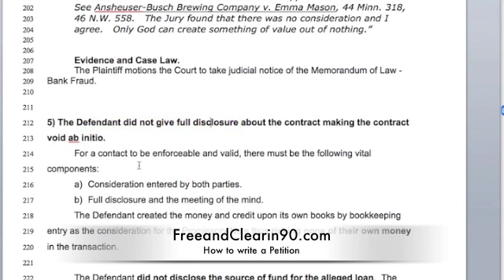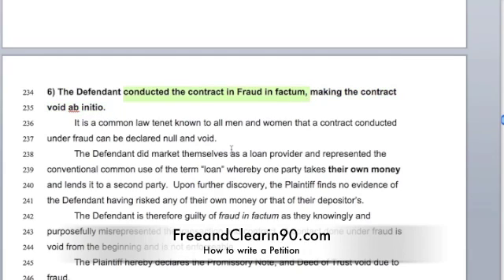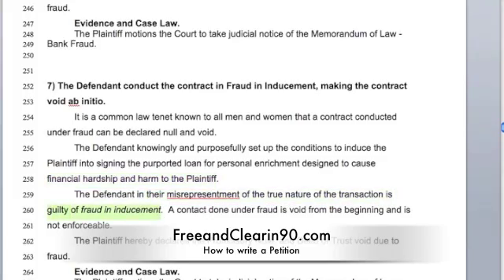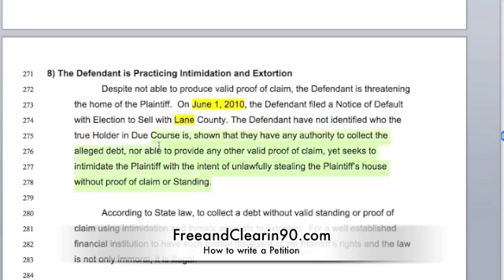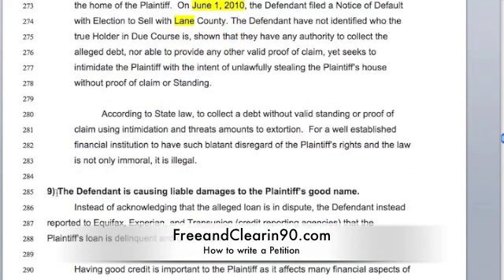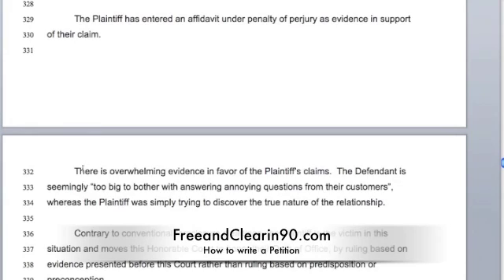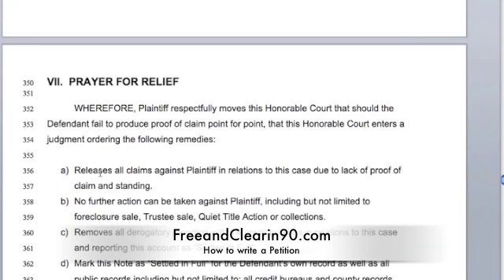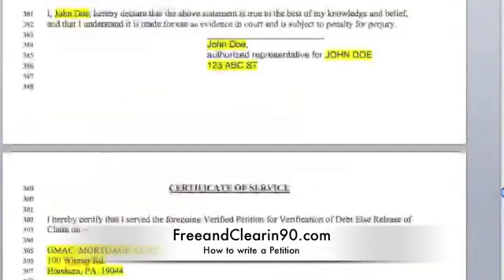Freeandclearin90 - Show the Note Petition against Foreclosure 2 of 2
This civil action is for people in foreclosure.  This shows you how to sue the bank to get them to squire and ultimately give you your house free and clear.

George Tran, Sam Davis, Jerry Kane, John Stuart, Tim Turner, Sam Kennedy, foreclosure help, foreclosure stop, help with foreclosure, home in foreclosure, loan modification, loan mod, bank of america, free and clear, debt, AFV, A4V, accepted for value